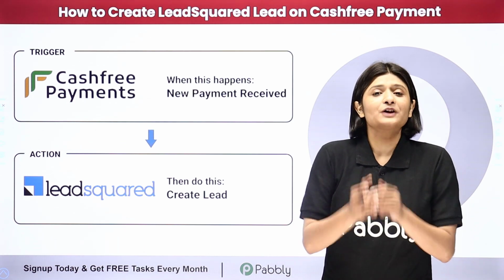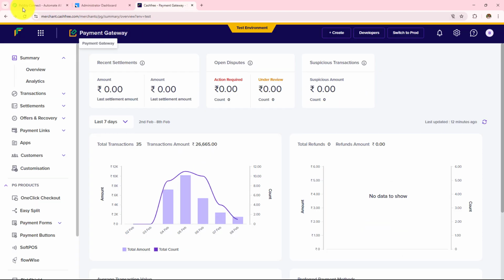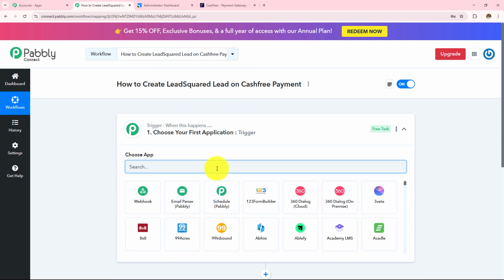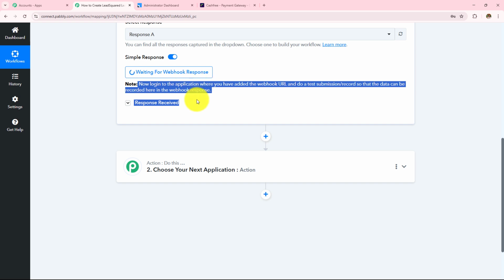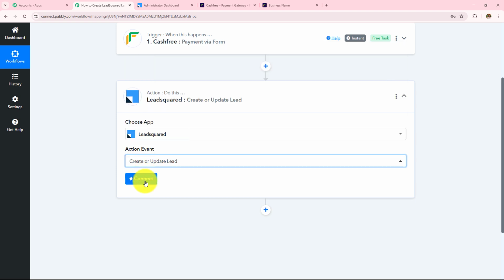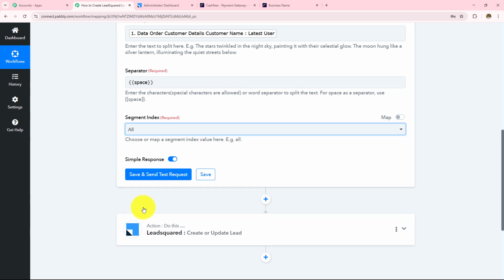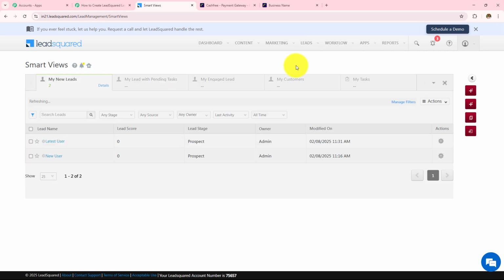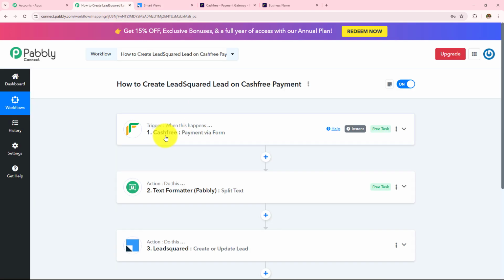How to Create LeadSquared Lead on Cashfree Payment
In this video tutorial, we’ll guide you through the process of automatically creating a LeadSquared lead whenever a payment is received on Cashfree using Pabbly Connect.

By integrating Cashfree with LeadSquared, you can seamlessly capture payment details, store customer information, and automate lead generation without manual data entry. This automation helps you streamline your sales process, improve lead tracking, and enhance customer relationship management. Watch this step-by-step guide to set up the workflow effortlessly!

Use Case:
As the owner of a lead-generation business, I rely on LeadSquared to manage my leads. By connecting LeadSquared with Cashfree Payment, I can automatically create a lead whenever a customer completes a payment. This ensures that all payments are tracked, and I can follow up with potential clients effectively, maximizing lead conversion.

Benefits of Pabbly Connect:

1. Automation: Save time, money, and resources by automating tasks.

2. Integration: Connect various web services to create efficient workflows.

3. Security: Enjoy industry-standard security for your data.

4. Scalability: Easily add new applications and services to your workflow.

5. Cost-effective: Choose from plans suitable for different business sizes, with no charges for internal tasks.